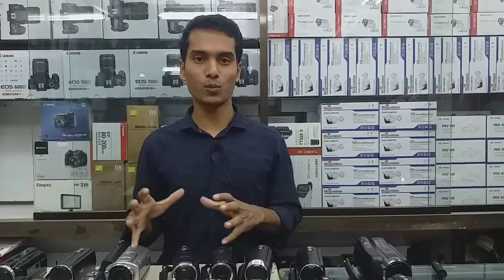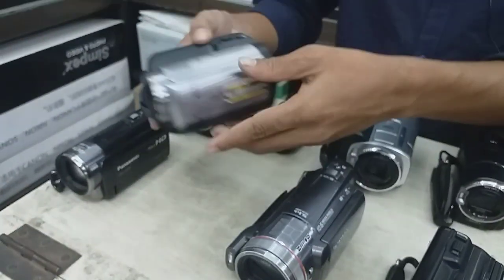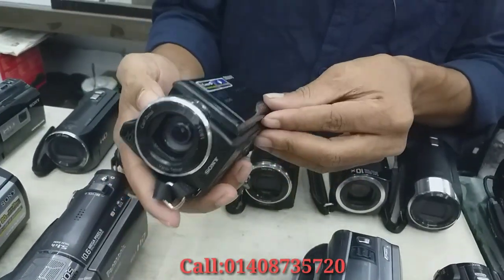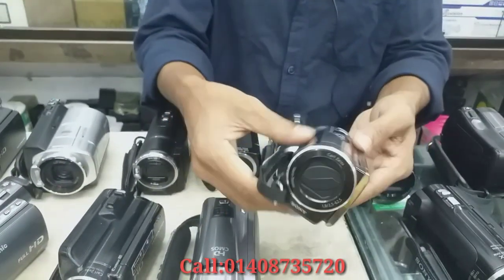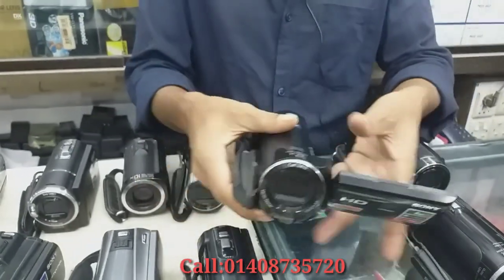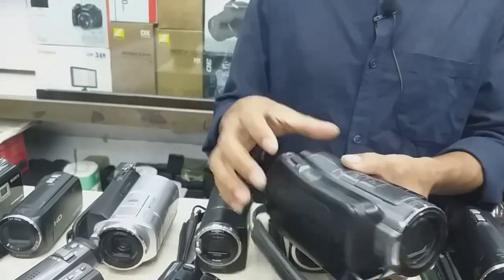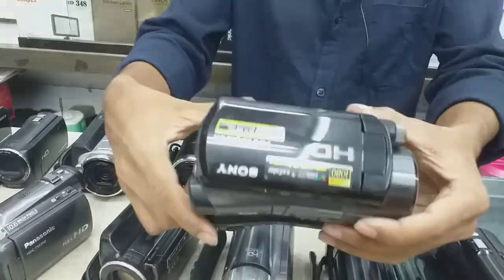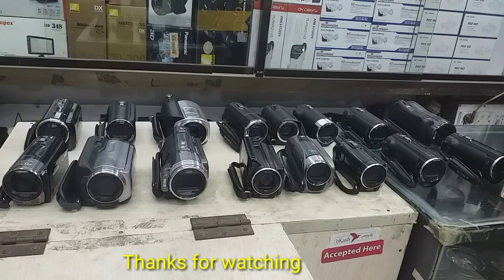কমদামে সেকেন্ডহ্যান্ড হ্যান্ডিক্যাম এর বিশাল কালেকশন!! Low prices handyCam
Hello Guys

DISCLAIMAR
This channel is Dose not  promotes any illegal contant,All contants Provided By this channel Is mantantfor education purpose only.

Join Us.

👉Linkdin:
👉App :

   S-U-B-S-C-R-I-B  P-L-Z
Thanks